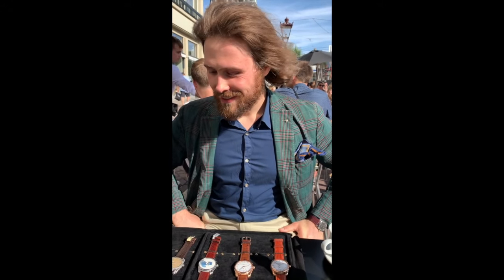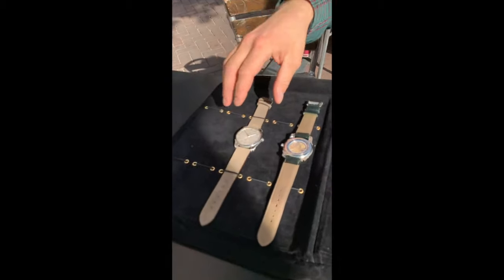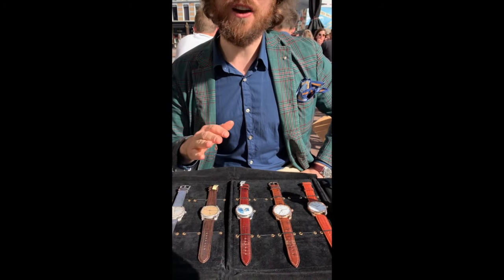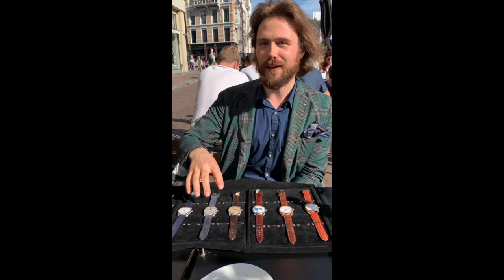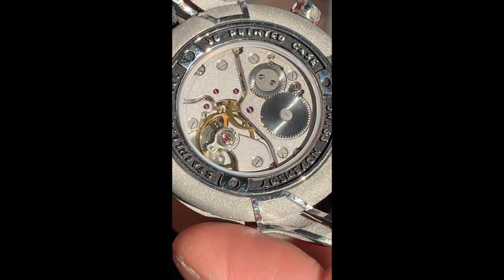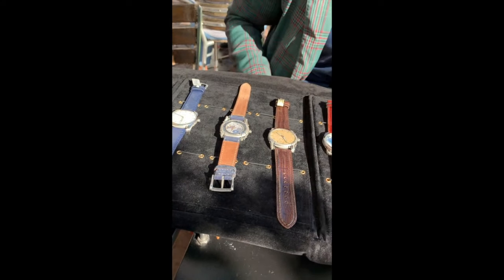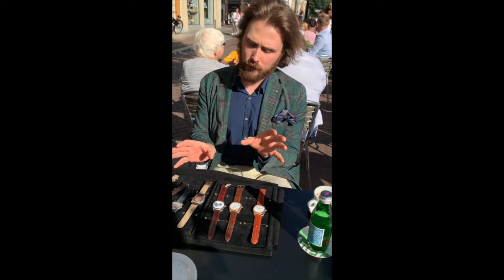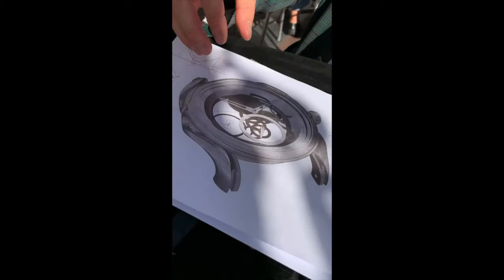Spanish Rob sits down with Michiel Holthinrich of Holthinrich Watches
What does a die-hard watch enthusiast and partner of the WWU channel do while on vacation in Europe?

Track down very interesting watch brand owners and shoots a fantastic episode!  That's what!!!

While visiting Amsterdam, Rob met up with Michiel Holthinrich of Holthinrich Watches.

For those of you not familiar, Holthinrich watches are AWESOME!

Independent, classic at first glance, but once you get a closer look at the amazing case construction, you'll be entranced.  THEN to find out that the cases are 3-D printed takes your intrigue to a whole new level!

An Architect by trade, Michiel has a very unique approach to design, development, and ultimately watchmaking that can not be ignored.

Enjoy the video, and be sure to start paying closer attention to this young, pioneering brand!

Holthinrich Watches can be found on the web...

Spanish Rob can be found on the web.